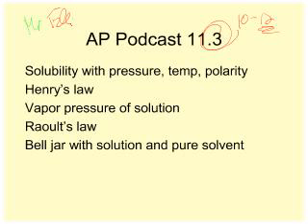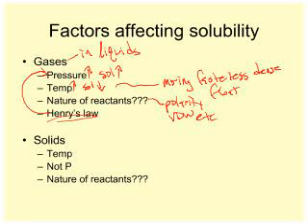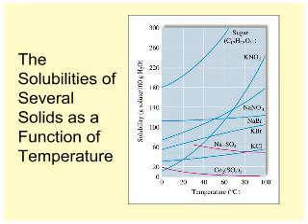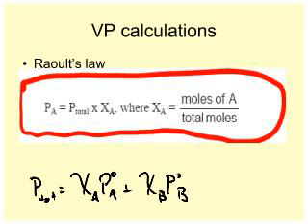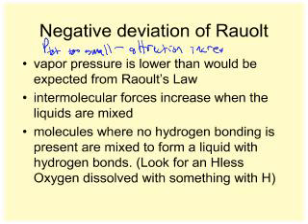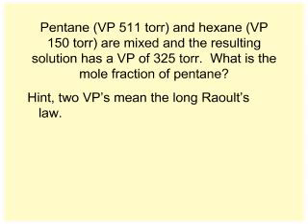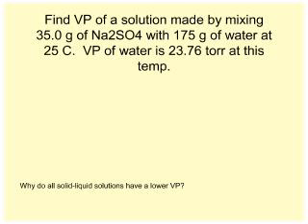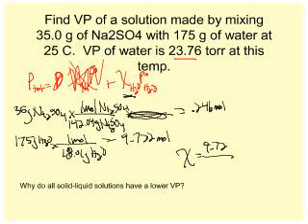lths ap chem podcast 11.3 vapor pressures with solutions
henry's law raout's law vapor pressure, bell jar.